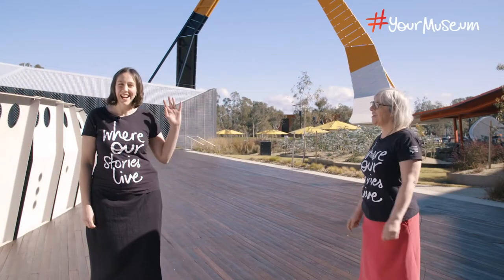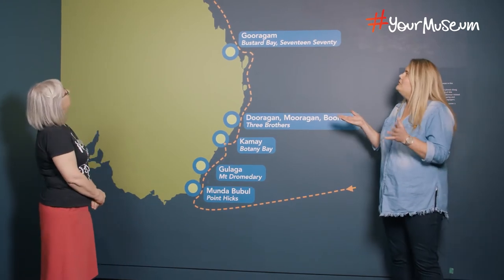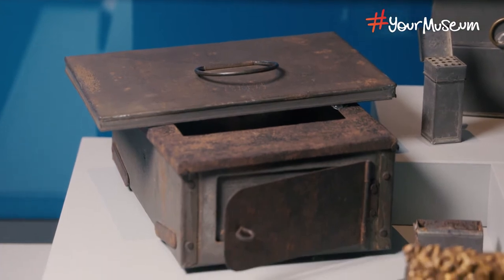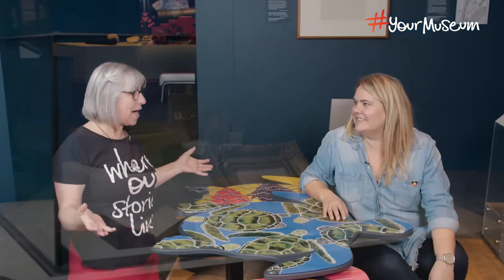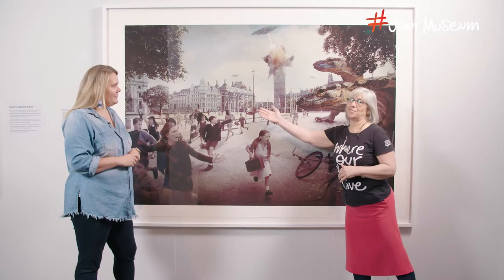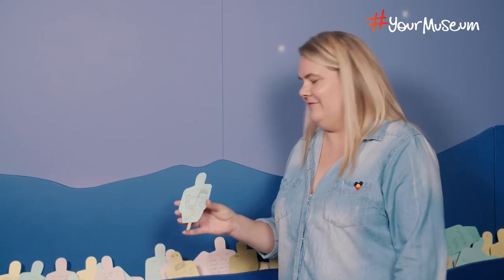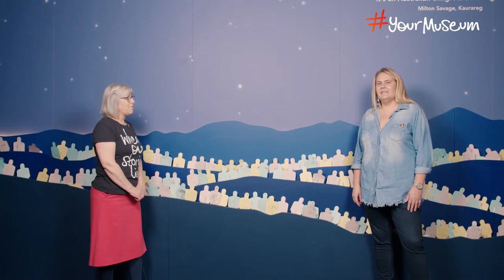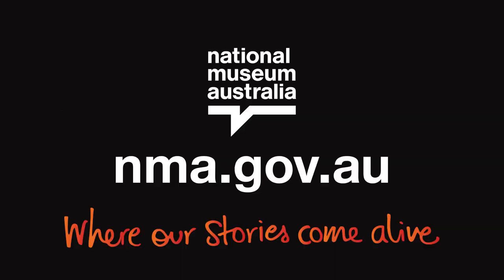Endeavour Voyage families tour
Discover 'Endeavour Voyage: The Untold Story of Cook and the First Australians' with Indigenous curator Shona Coyne. Shona shares some of her favourite objects and stories. Then have fun at home crafting your own creation, inspired by the exhibition's message wall.